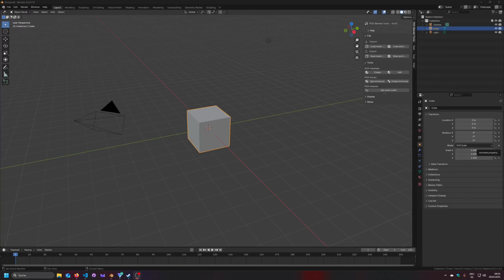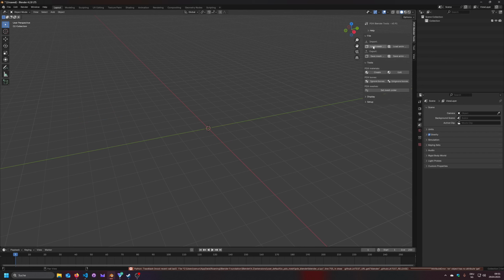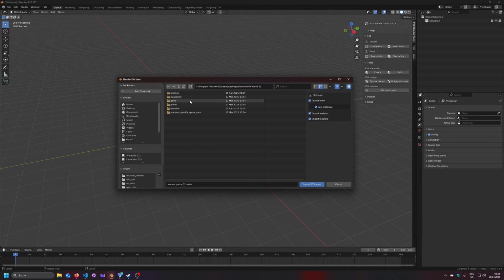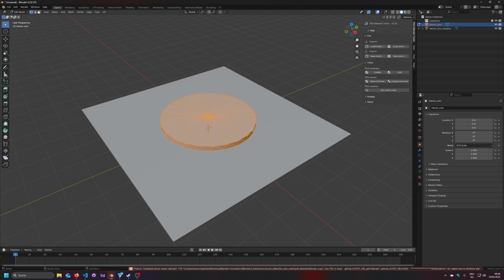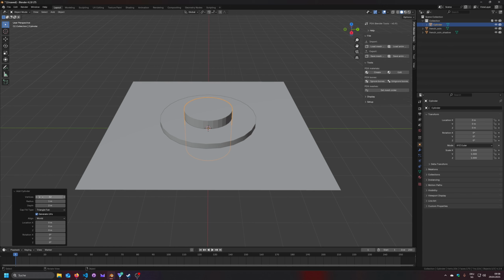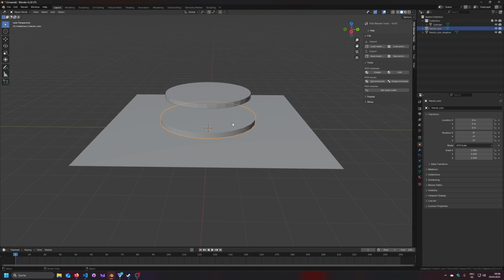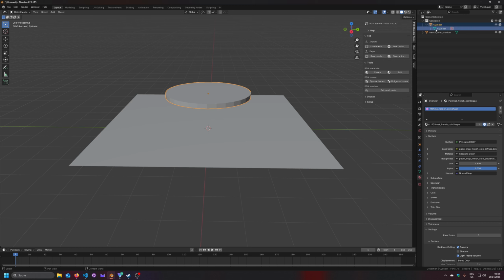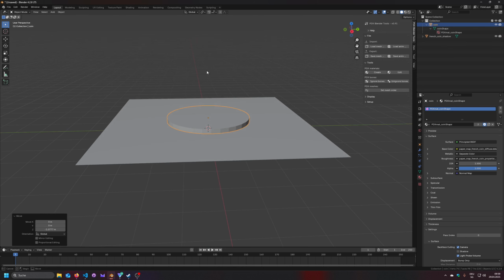Victoria 3 3D Modding: Table Object 1 | Setting the object up in Blender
In this video you will learn how to set up a mesh in Blender so you can later use it as a map table object for Victoria 3.